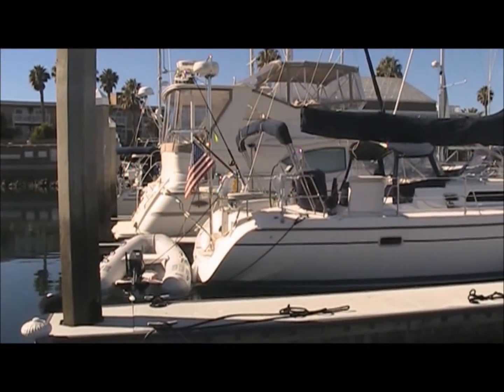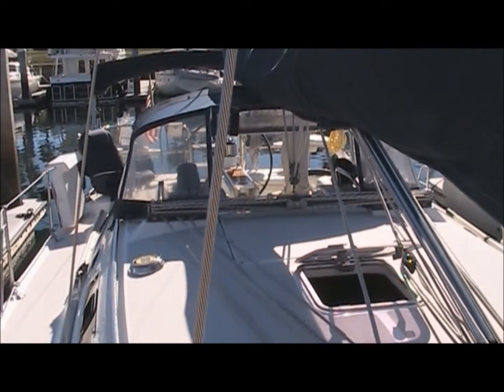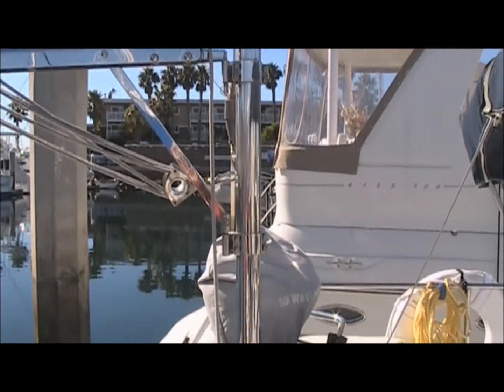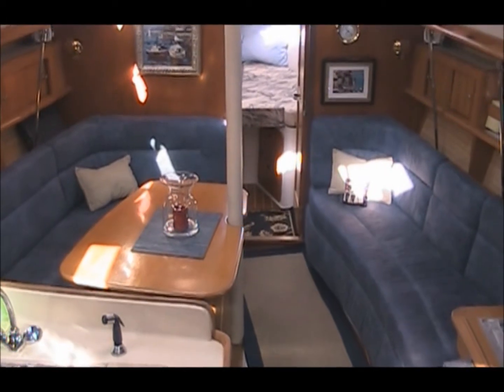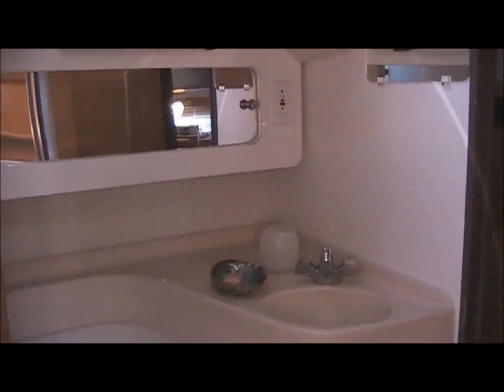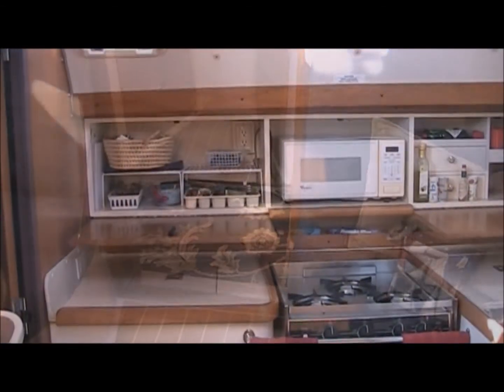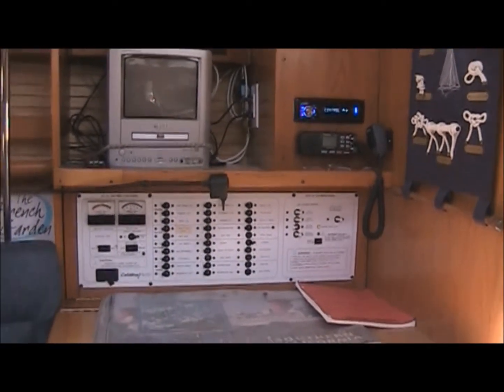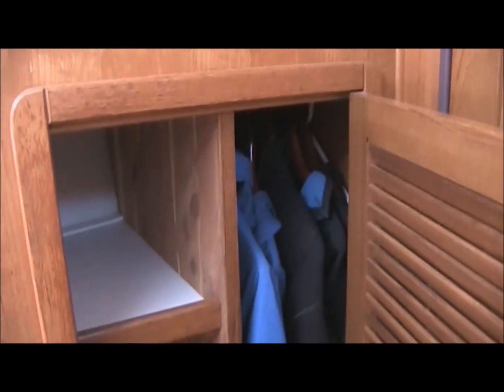Catalina Sailboat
1999 Catalina 380 Sailboat in wonderful shape